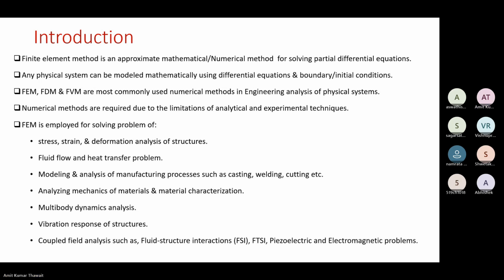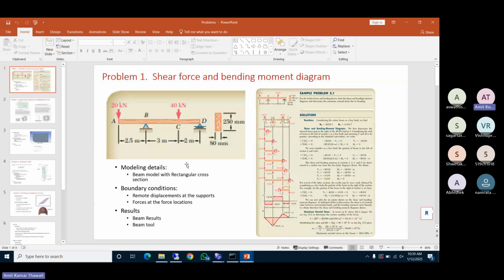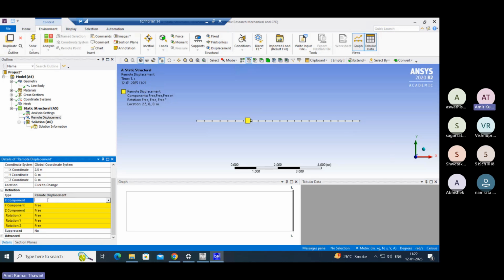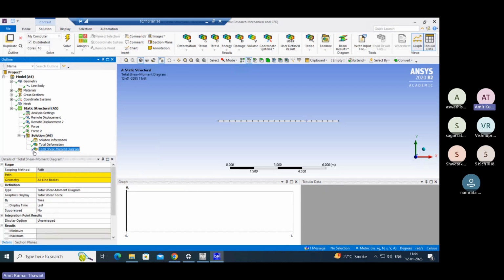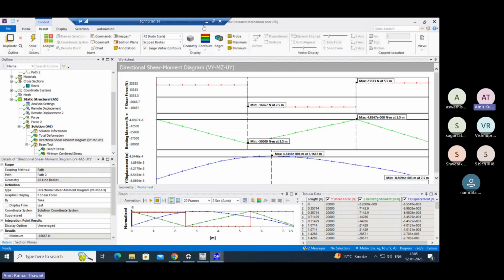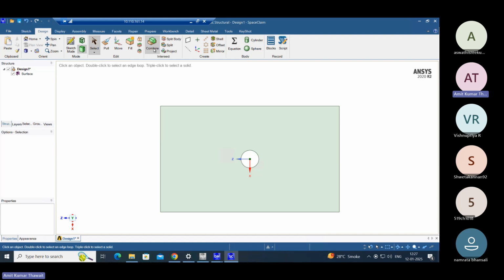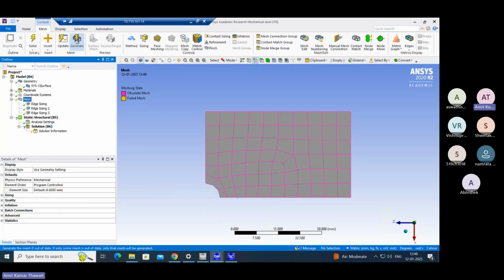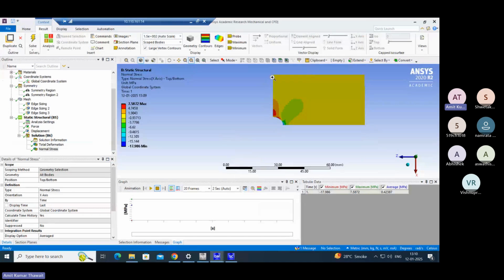Introduction to Finite Element Analysis (FEA) with ANSYS Workbench – Hands-on Tutorial!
Welcome to this comprehensive introduction to Finite Element Analysis (FEA)! In this video, we cover the fundamental concepts, step-by-step finite element procedures, and essential finite element formulations required for structural analysis.

💡 Topics Covered:
✅ Introduction to Finite Element Analysis (FEA)
✅ Finite Element Procedure & Formulation
✅ Hands-on Simulation using ANSYS Workbench
✅ Problem 1: Shear Force and Bending Moment Diagram
✅ Problem 2: 2D Plane Stress Analysis of an Infinite Plate with a Hole

This video is perfect for beginners and engineering students looking to gain hands-on experience in FEA and structural simulation using ANSYS Workbench. 🚀